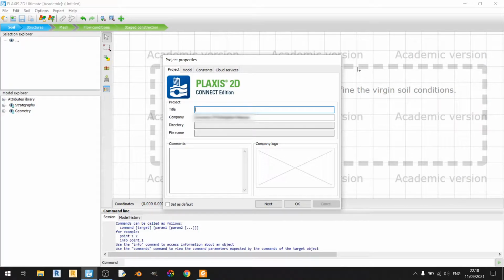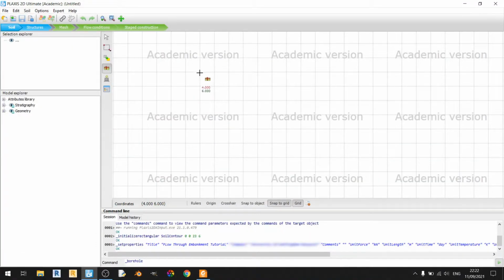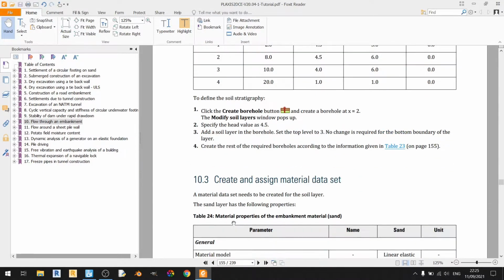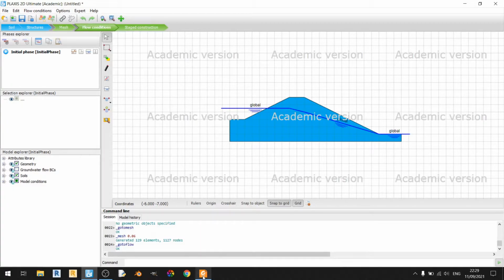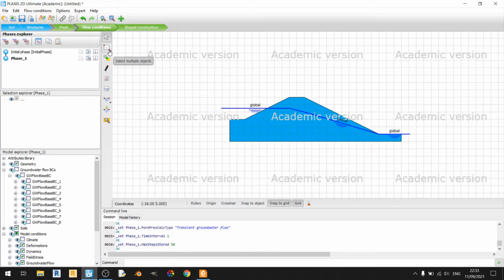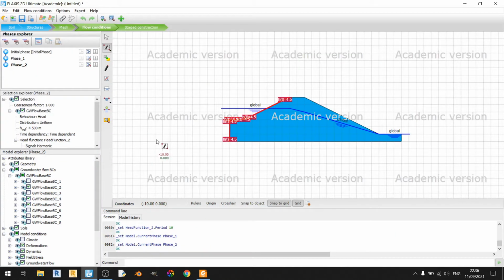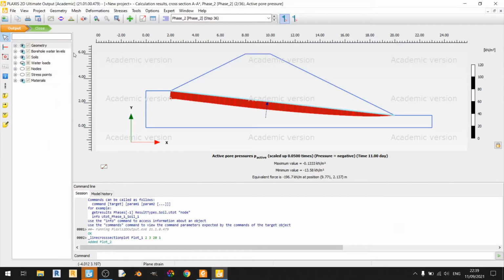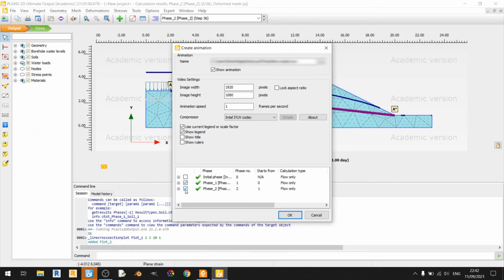Plaxis 2D Walkthrough Tutorial: Flow through sand embankment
In this Plaxis 2D walkthrough tutorial, I will show you step by step on how to conduct flow analysis for a sand embankment. By the end of this video you will know how to plot graphs of active pore pressure against length and a short animation video of the changes in water table.